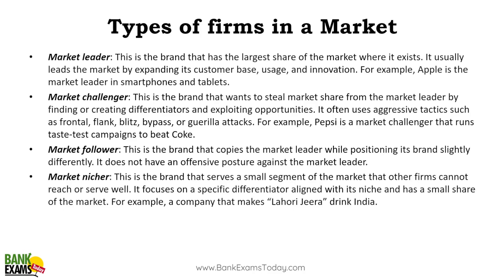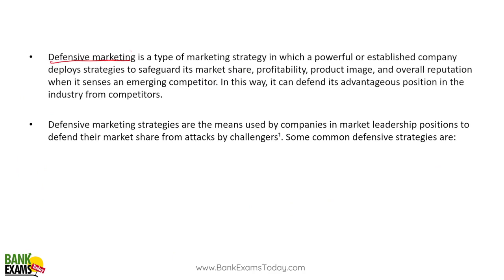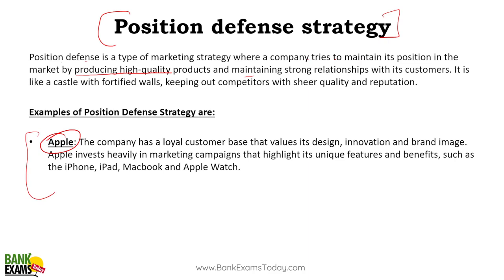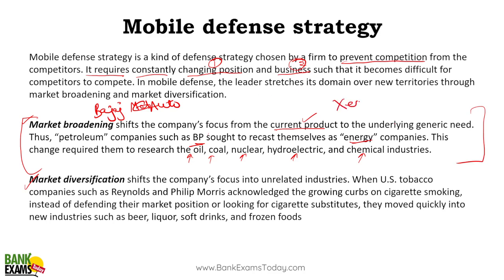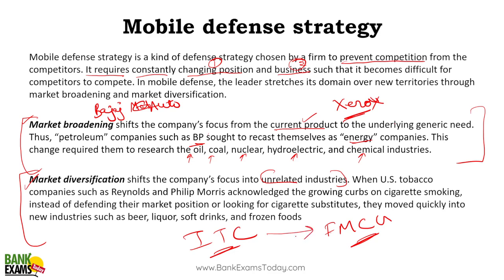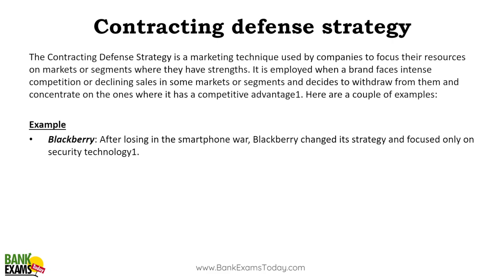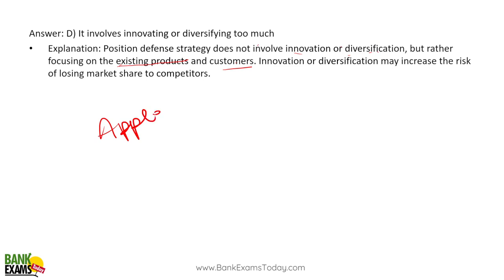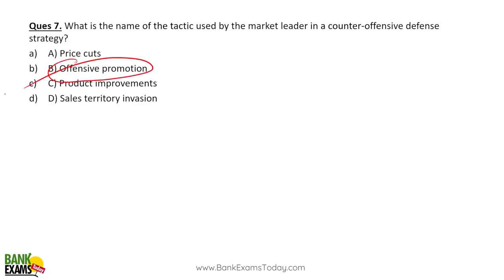Types of Defense Strategies: IBPS SO Marketing Mains 2023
Types of Denfense Marketing Strategies with examples and MCQs. Two questions were asked from this topic in IBPS SO Marketing Mains 2023 exam.

Mobile Apps